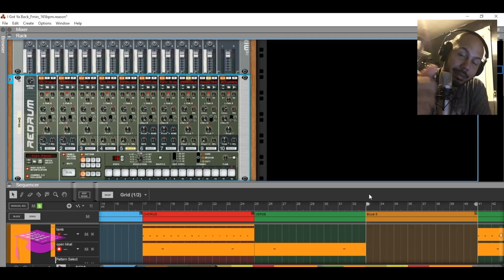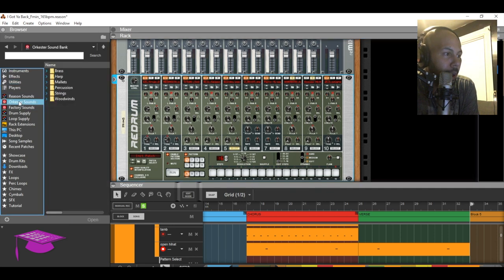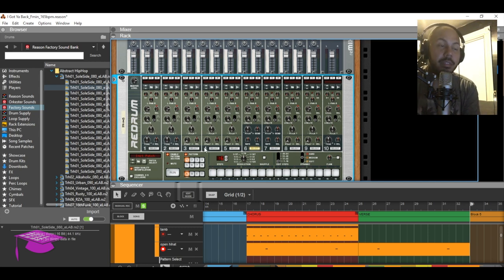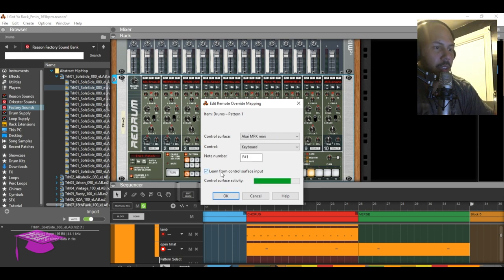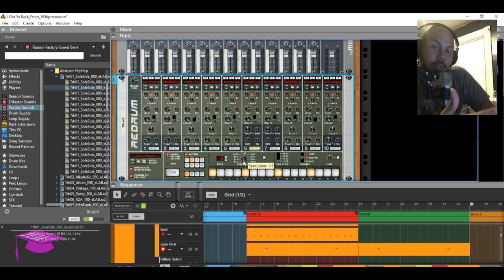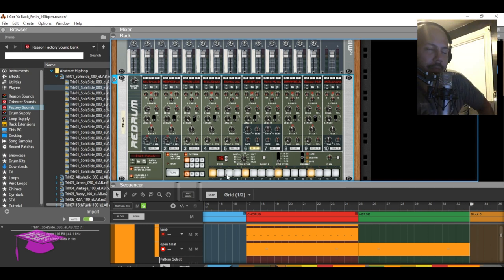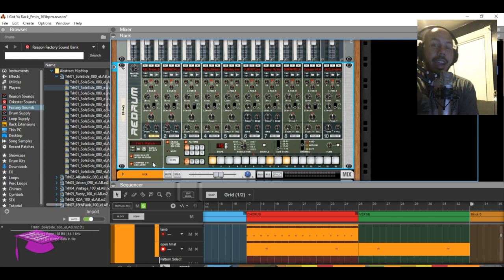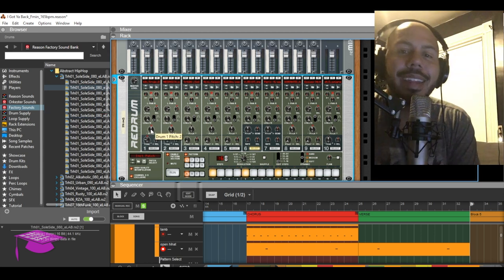In-Depth Tutorial of Redrum